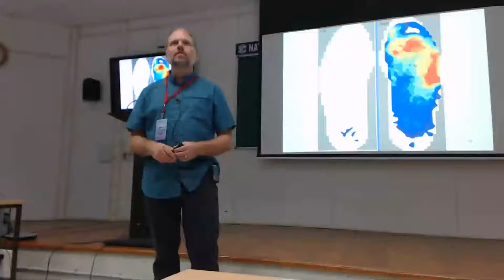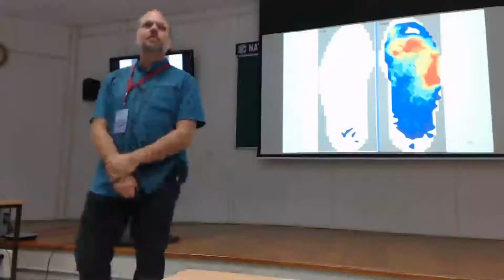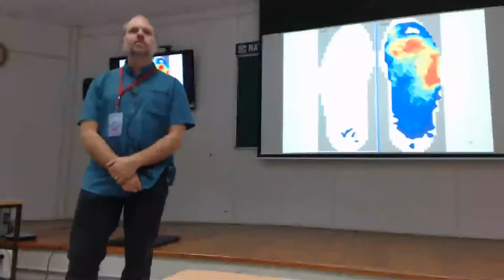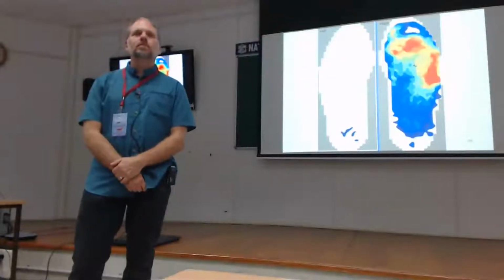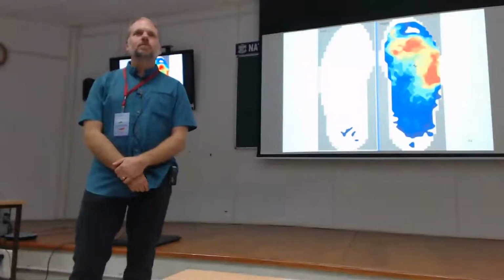GIAN Course on "Integration of Bio Mechanics Control and Neurophysiology" Session 1